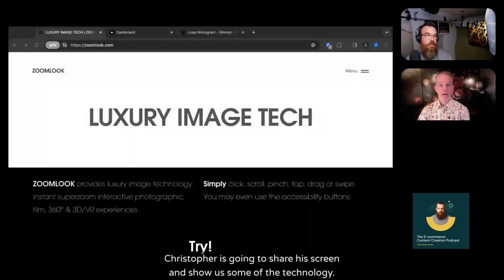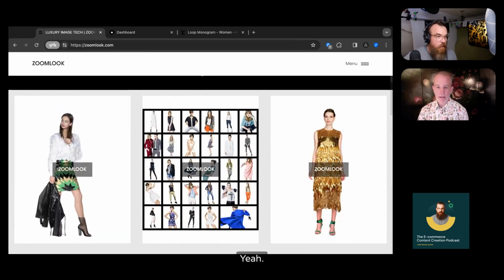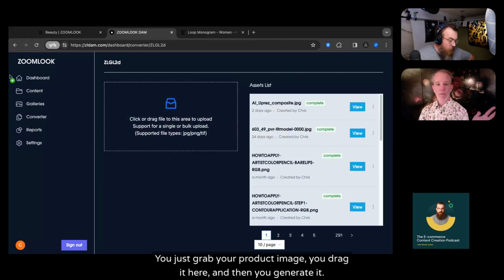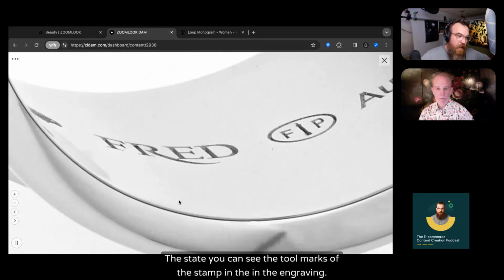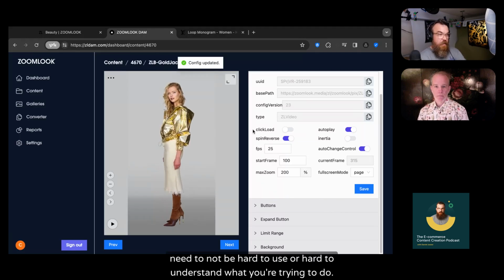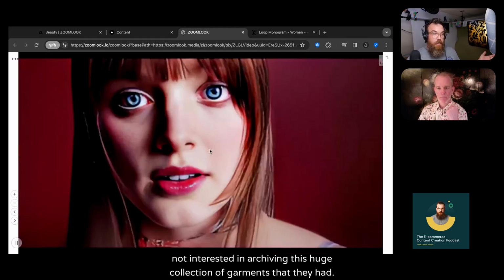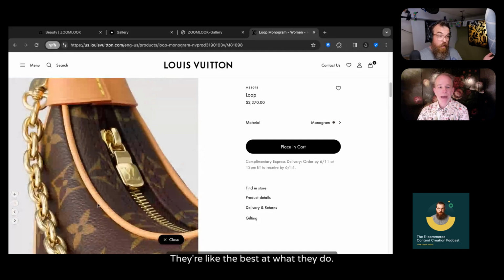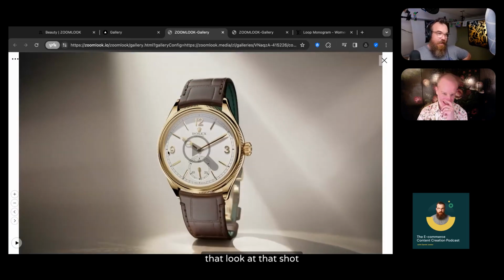ZoomLook Demo with Christopher Hannan - The E-commerce Content Creation Podcast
Links

Summary

Zoom Look is a technology that allows users to zoom in and see high-resolution details of images and videos. It can be used in various industries, including fashion, e-commerce, and art. The technology provides a more immersive and interactive experience for viewers, allowing them to appreciate the texture and feeling of products. Zoom Look also offers a DAM (Digital Asset Management) system that allows photo studios to easily manage and showcase their high-resolution content. The technology is easy to use and can be integrated into websites and online platforms.

Takeaways

Zoom Look is a technology that allows users to zoom in and see high-resolution details of images and videos.
It can be used in various industries, including fashion, e-commerce, and art.
The technology provides a more immersive and interactive experience for viewers, allowing them to appreciate the texture and feeling of products.
Zoom Look also offers a DAM (Digital Asset Management) system that allows photo studios to easily manage and showcase their high-resolution content.
The technology is easy to use and can be integrated into websites and online platforms.